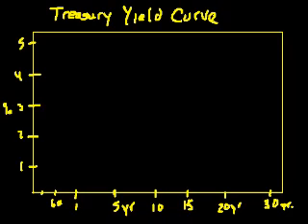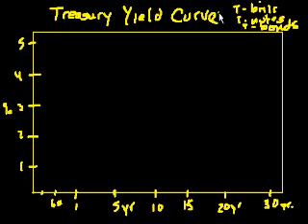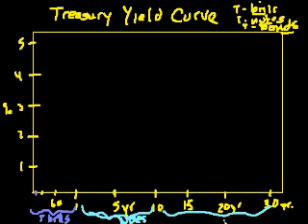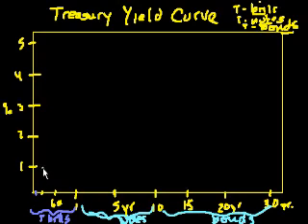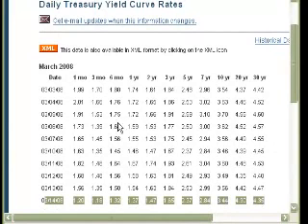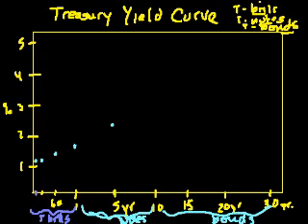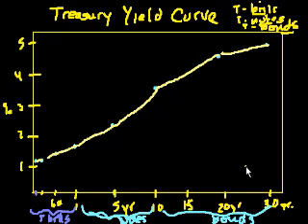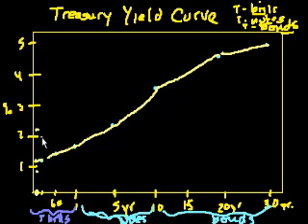09 - Bonds - 03 - Introduction to the yield curve.webm